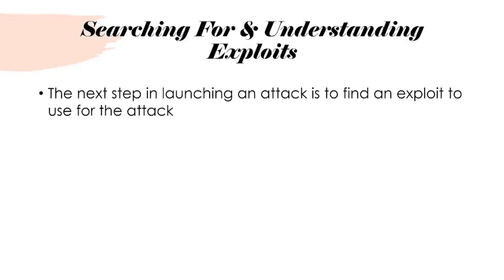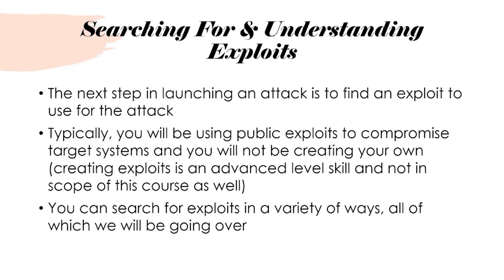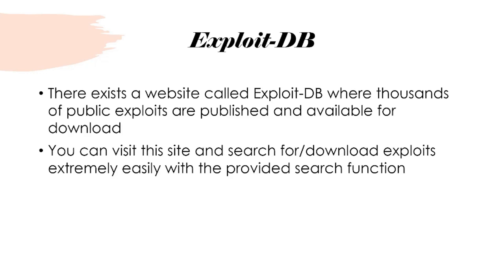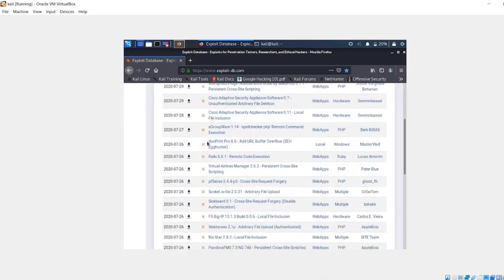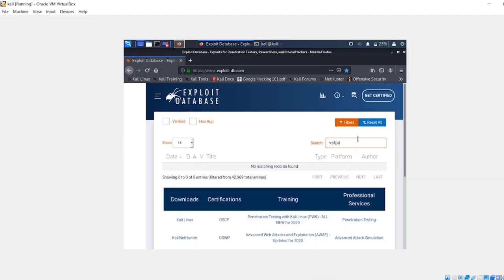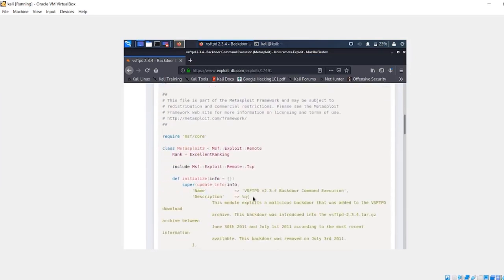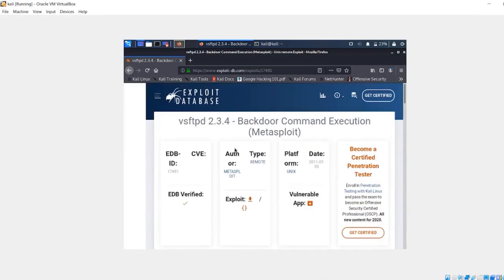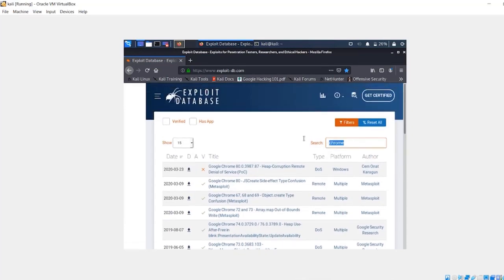Searching and exploring exploits | ethical hacking full course Part 44 | Skillsphere Academy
**Description:**
Join Skillsphere Academy in Part 44 of our Ethical Hacking Full Course as we delve into the intricate process of searching for exploits. Learn the art and techniques involved in identifying vulnerabilities and potential exploits, crucial for effective penetration testing and ethical hacking.

🔍 **Key Highlights:**
- Techniques for searching for exploits
- Identifying vulnerabilities and weaknesses
- Enhancing penetration testing skills in ethical hacking

Join us on the journey to deepen our understanding of ethical hacking and cybersecurity.